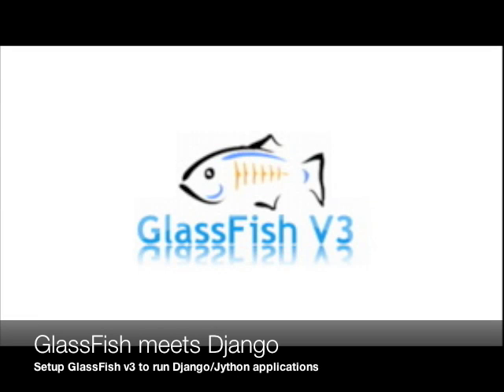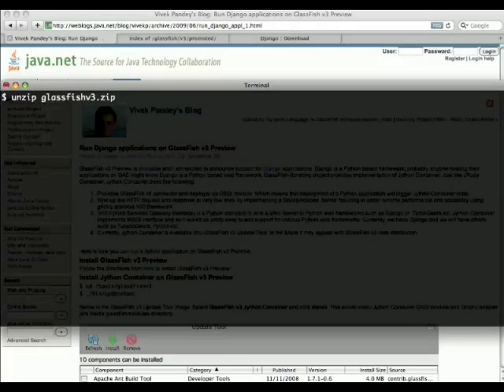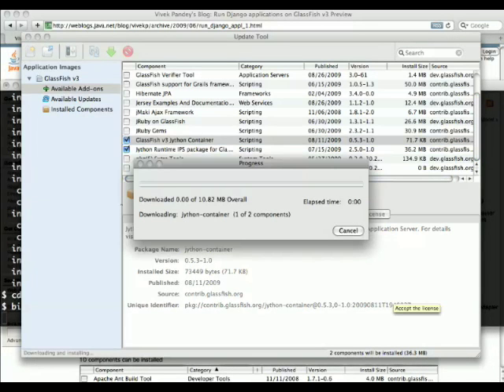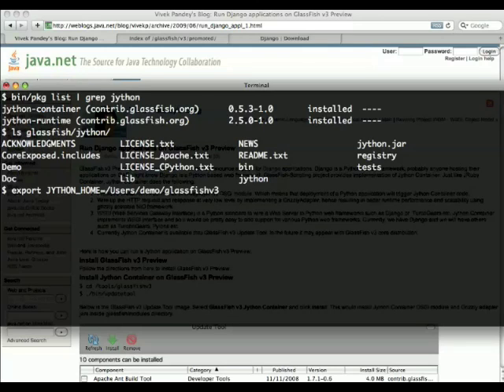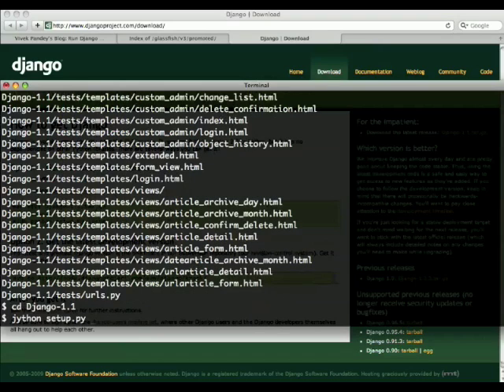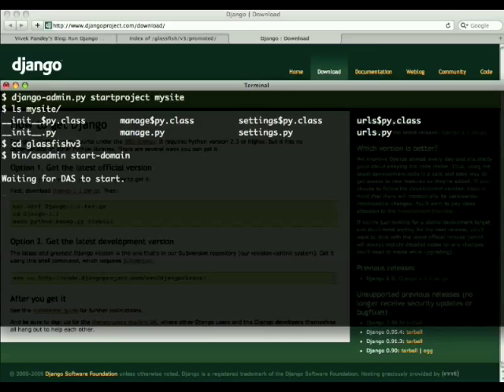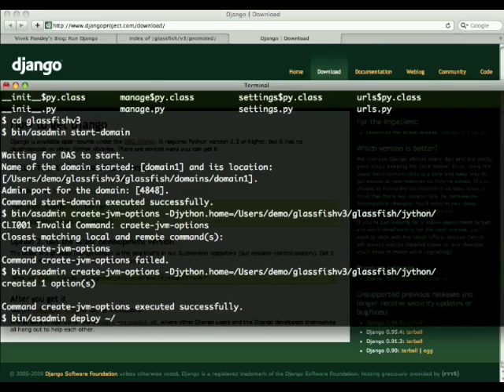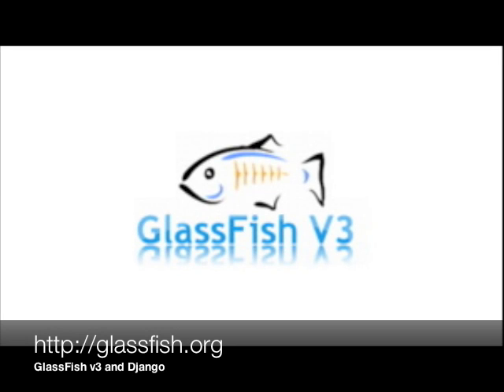GlassFish Meets Django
Demonstrates setting up of GlassFish (Open Source Java App Server) for Django applications.